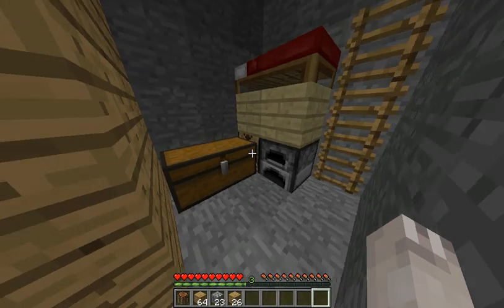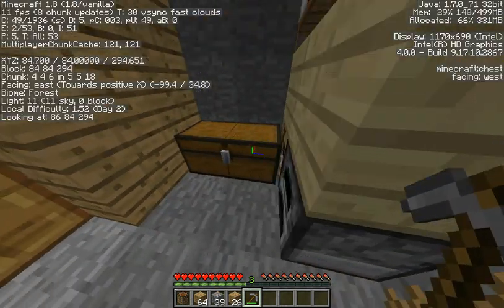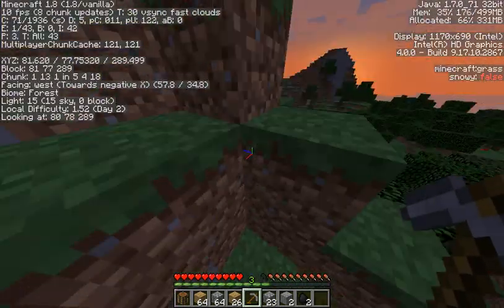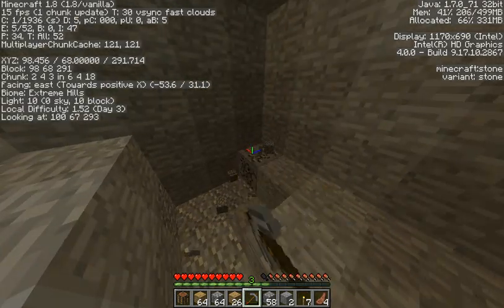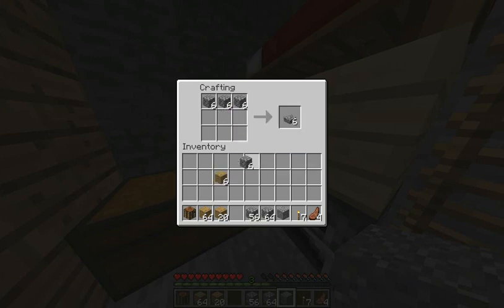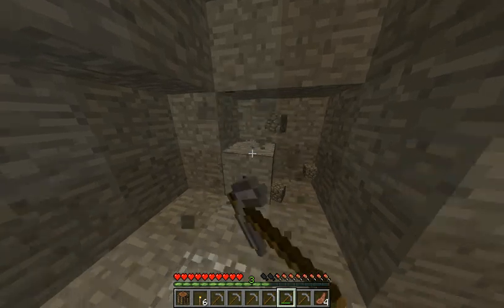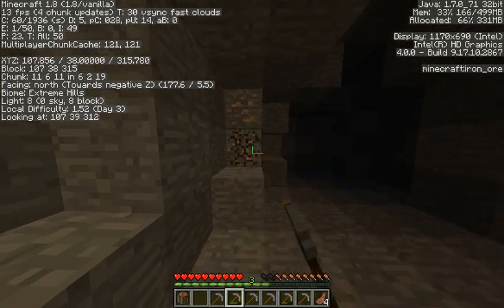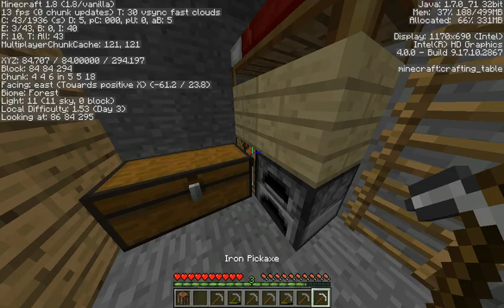Minecraft Let's Play Ep.3: IRON PICKAXE!!!!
Today I do episode 3 of my Let's Play Minecraft 1.8 series, where I get an iron pickaxe, after a long while of mining!

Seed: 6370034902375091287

IMPORTANT: SEED ONLY WORKS IN MINECRAFT VANILLA 1.8